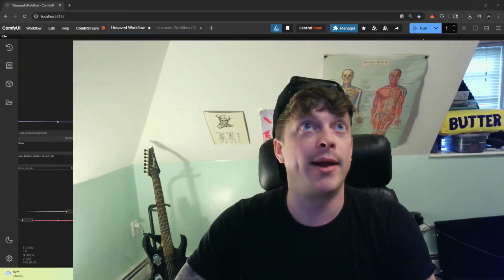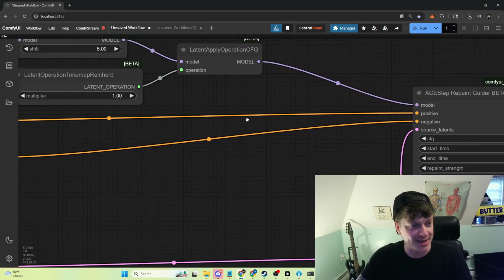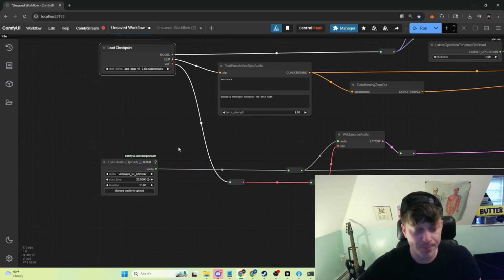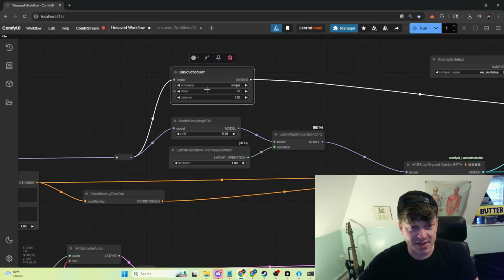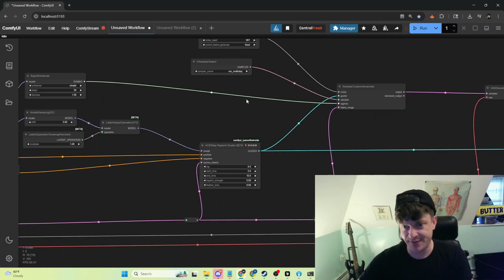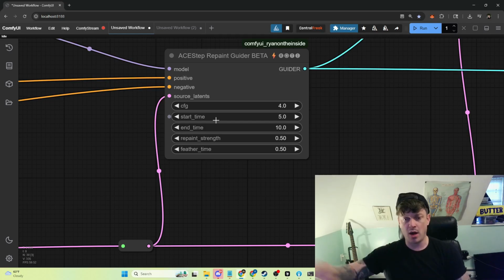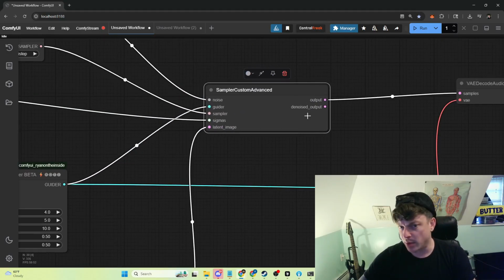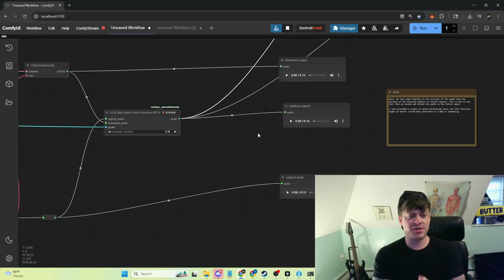Audio Repainting - Native ComfyUI workflow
In this video I go over one of the new nodes I have added enabling NATIVE repainting of audio using ACEStep. Please find the workflow in the github repo and/or on civitai profile.

This is based on the incredible work from the creators of ACEstep, and the custom pipeline implementation which i used as a reference for the native implementation.